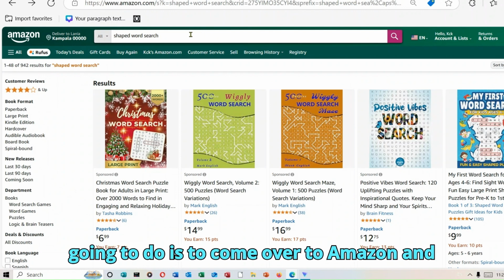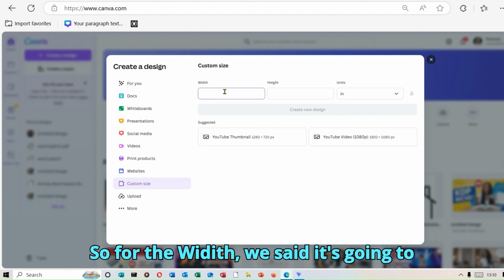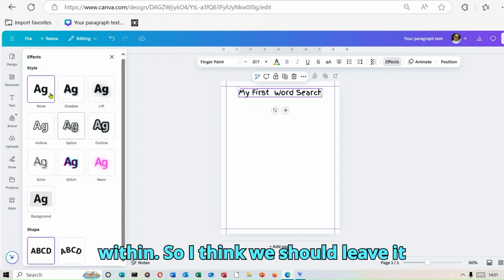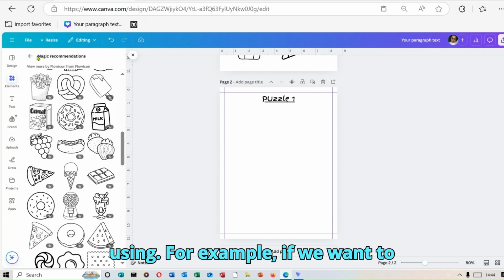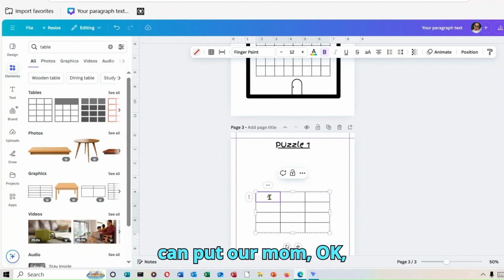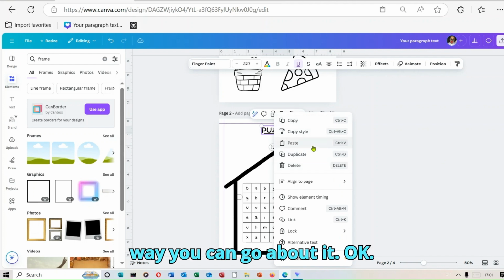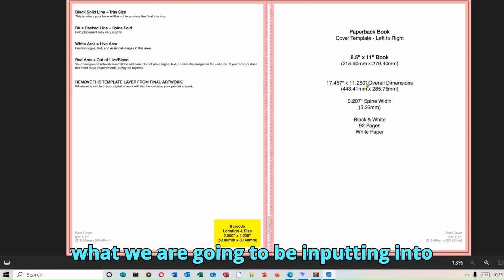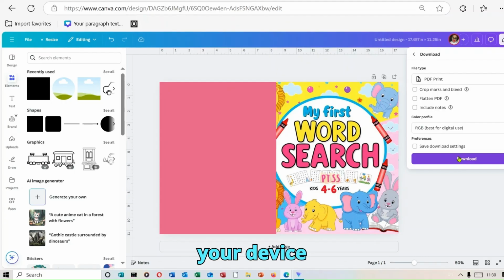How to Create a Shaped Word Search Puzzle to Sell On Amazon KDP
📚 Publishing KDP Word Search and Activity Books Made Easy!
Creating and publishing activity books, including word search books, on Amazon KDP can seem overwhelming. Finding word lists, designing an engaging cover, and crafting high-quality interiors are critical for success. In this video, I break down the entire process using Canva and tools like Book Bolt Studio to make your publishing workflow simple and efficient.

📈 Perfect for **beginners** looking for a **side hustle** or full-time income! Whether you’re in the US, Canada, Africa, United Kingdom or anywhere else, this method works globally.

🛠️ What You’ll Learn:
✅ How to quickly find word lists for word search puzzles.
✅ Step-by-step creation of an original book interior using Canva and Book Bolt.
✅ Designing an attractive and professional book cover that stands out.
✅ Using KDP tools like calculators and keyword research to optimize your books for sales.

SAMPLE PROMPT FOR BOOK COVER Generation
A colorful and playful word search book cover designed for kids aged 4 to 6 years. The title "My First Word Search" is written in bright, bold, and child-friendly letters at the top. The background features vibrant and engaging colors like yellow, blue, and pink, with subtle patterns of stars, clouds, or balloons. Around the edges, there are fun illustrations of alphabet letters, smiling animals (such as a cheerful lion, a playful elephant, and a cute rabbit), and objects like crayons and books. Leave the center of the image blank for customization. The overall design is eye-catching and appealing to young children.

🎯 Tools and Resources Used in This Video:

Book Bolt (Create Interiors & Covers Fast)
Canva (Easy Book Design Tool)
KDP Calculator

🚀 Grow Your Passive Income with KDP!
Learn to create, publish, and rank KDP books on Amazon to generate consistent online income.